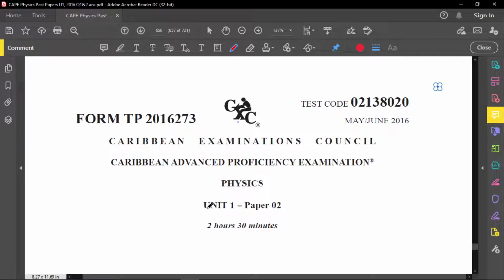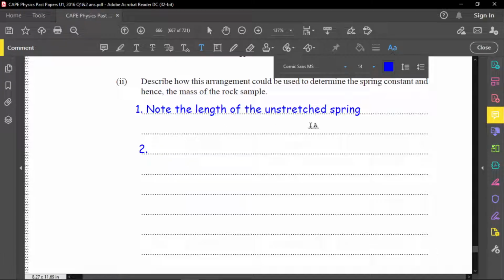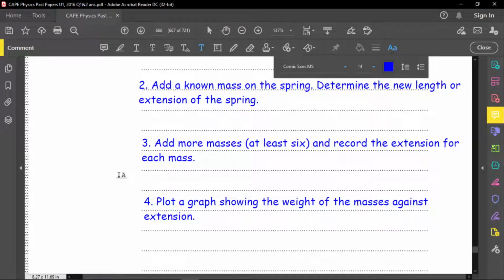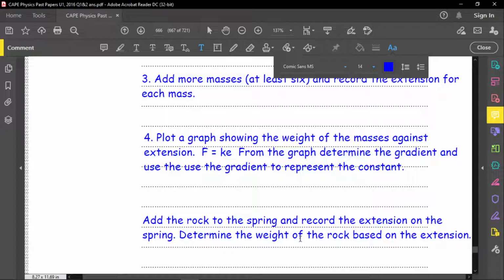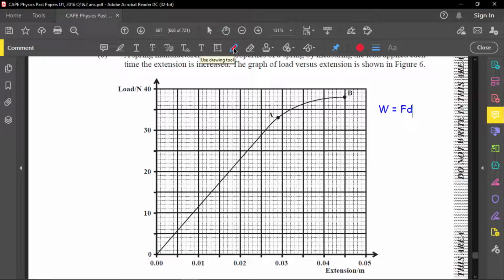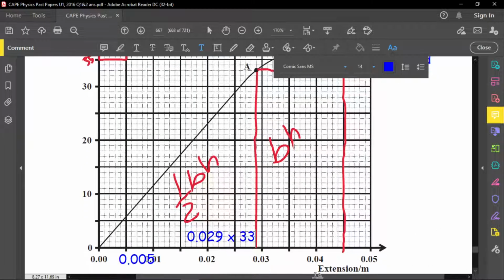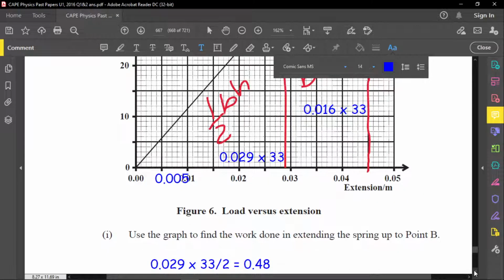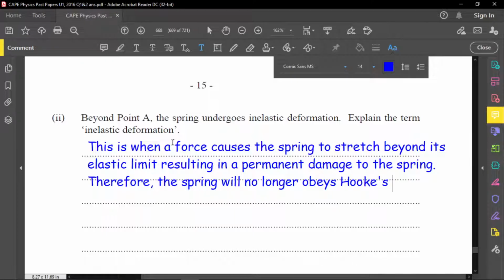CAPE PHYSICS 2016 UNIT 1 Paper 02 Review QUESTION # 3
This is a review of  the CAPE physics paper 2, unit 1, 2016 QUESTION 3. Where possible, please make notes of the explanation.